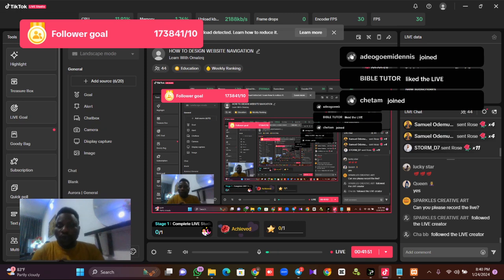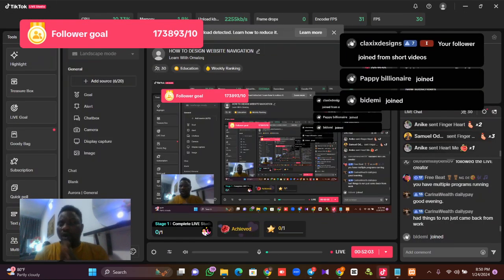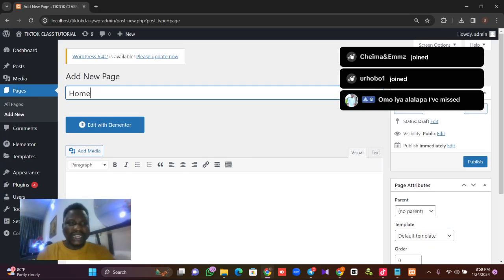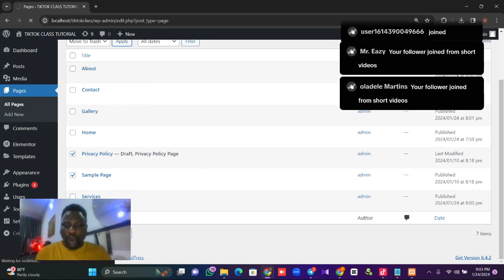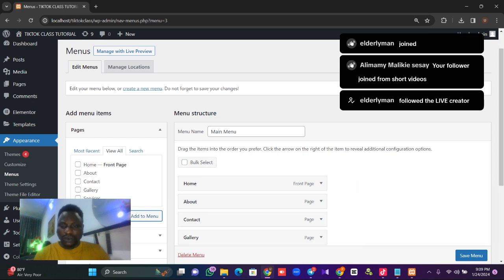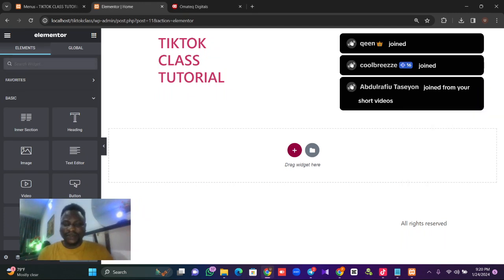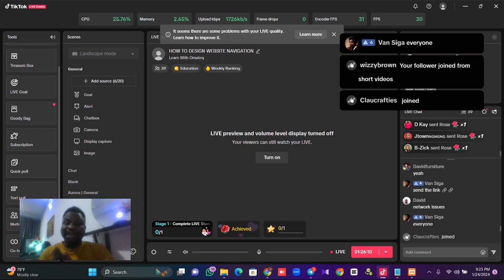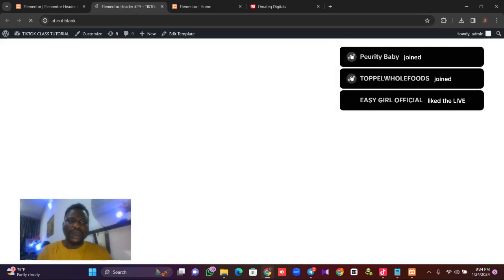Design A Basic Navigation Bar With Wordpress And Elementor In 2024.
Navigation Bar With Wordpress And Elementor: 🚀 Learn how to create a sleek and user-friendly navigation bar for your WordPress website using Elementor in 2024! In this step-by-step tutorial, we'll guide you through the process of designing a simple and effective navigation bar that enhances your website's overall aesthetics and user experience.

🎯 Whether you're a beginner or an experienced WordPress user, this tutorial is tailored to help you master the art of navigation bar design. Elementor, a powerful page builder, makes the process intuitive and customizable, allowing you to create a navigation bar that aligns perfectly with your website's theme and branding.

🔧 Key topics covered:

Setting up Elementor for navigation bar design
Customizing the navigation menu with Elementor
Adding icons, dropdowns, and other interactive elements
Ensuring mobile responsiveness for a seamless user experience
👨‍💻 No coding skills required! We'll walk you through the entire process, making it easy for anyone to enhance their website navigation.

🔗 Don't forget to like this video, subscribe to our channel for more WordPress and Elementor tutorials, and hit the notification bell to stay updated with the latest web design trends in 2024!